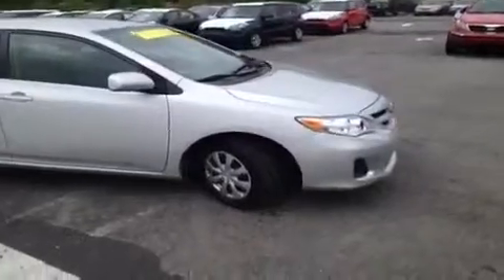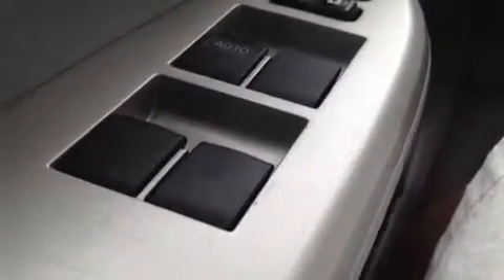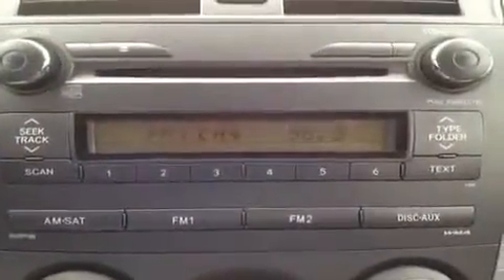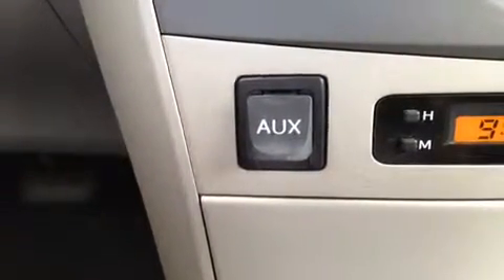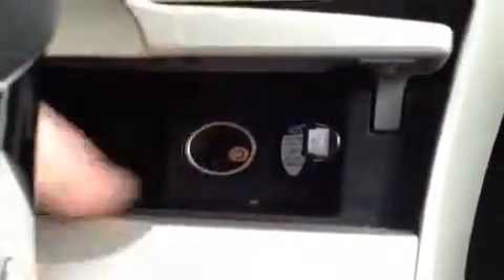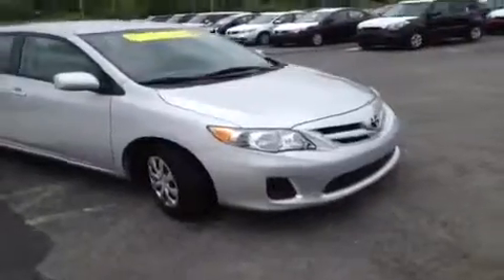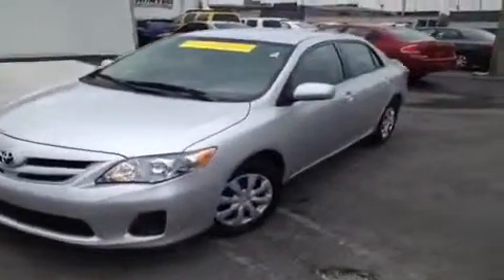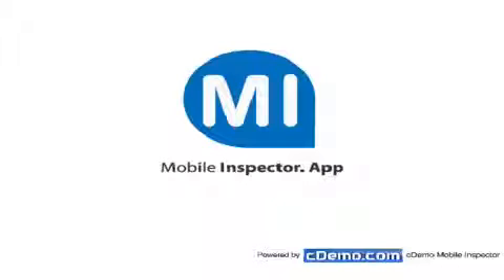Q Certified Used 2011 Toyota Corolla LE Nashville TN | R549686 | Carnival Kia Used Cars